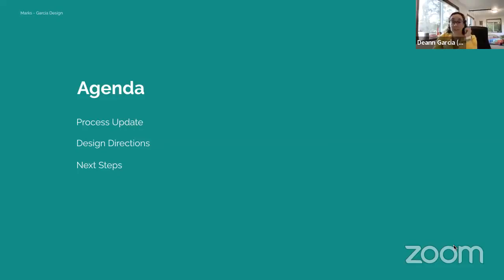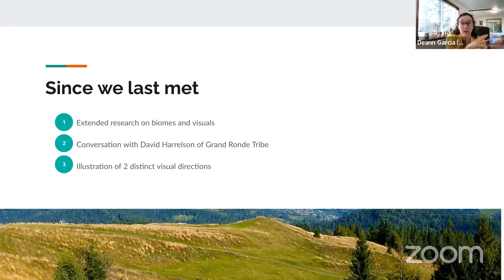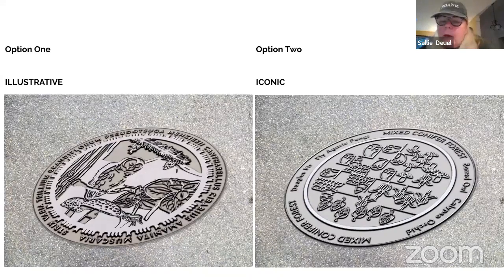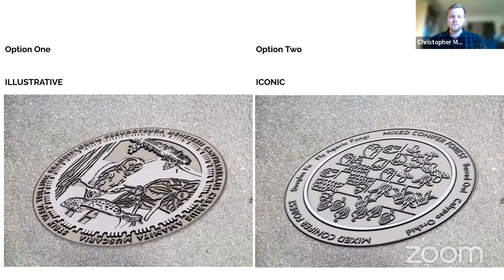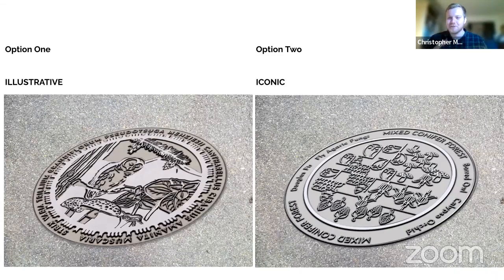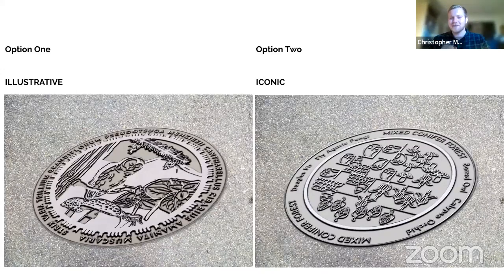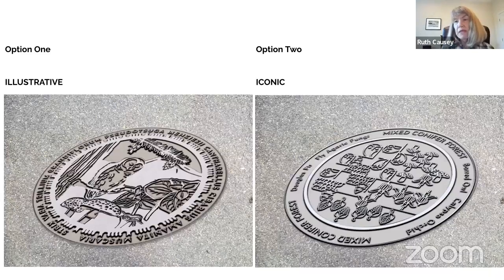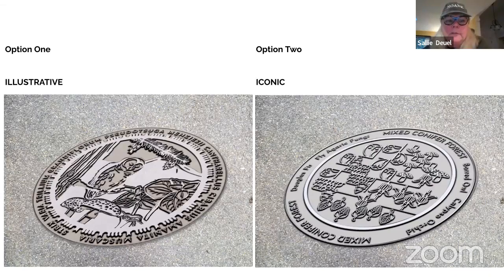Public Art Committee meeting 3/30/2022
Meeting topic: Sidewalk inlays